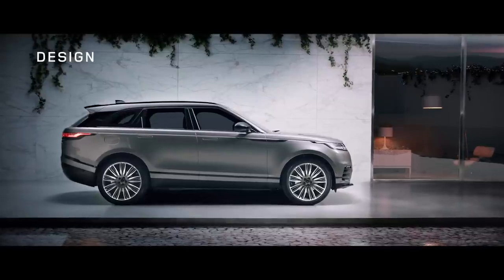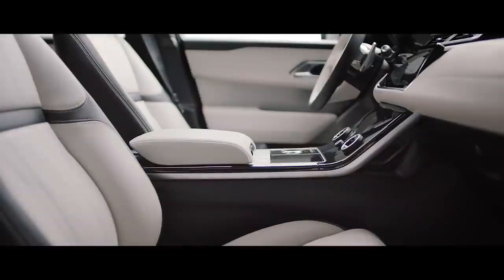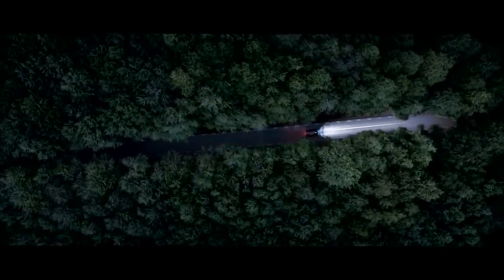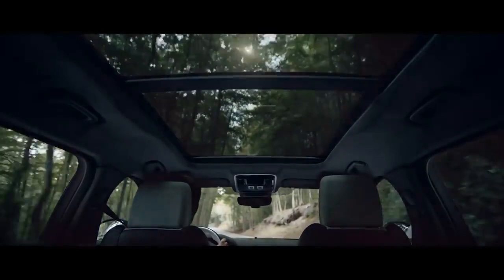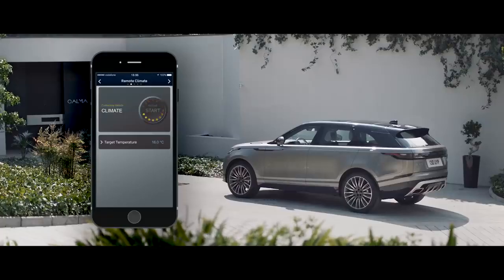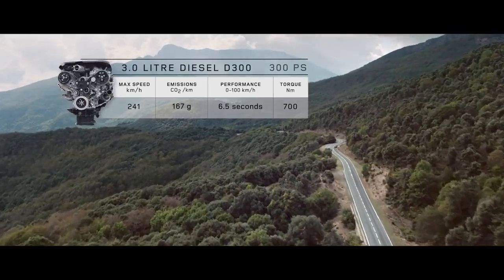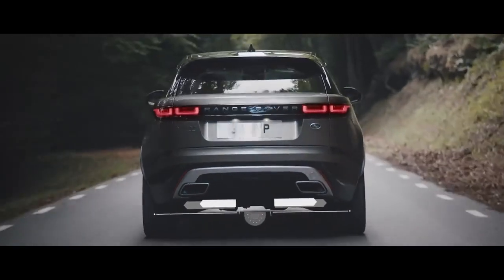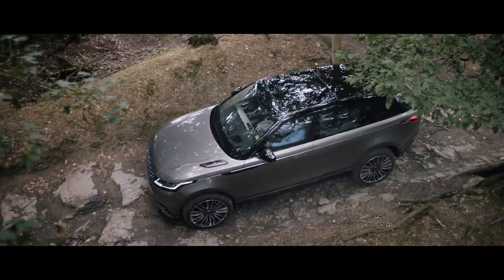Documentary - Contemporary, Originality & Self-Control...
Apreciação: Documentário - Contemporânea, Originalidade & Autocontrole / Documentary - Contemporary, Originality & Self-Control...